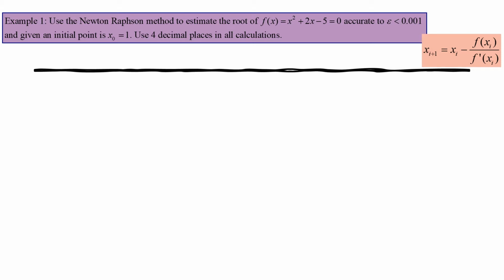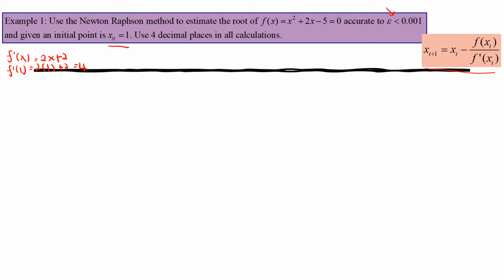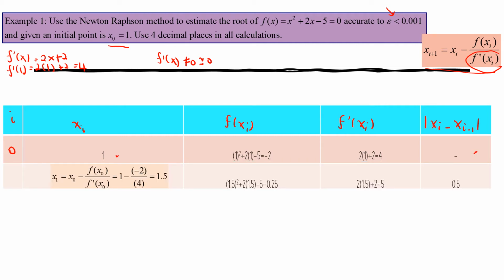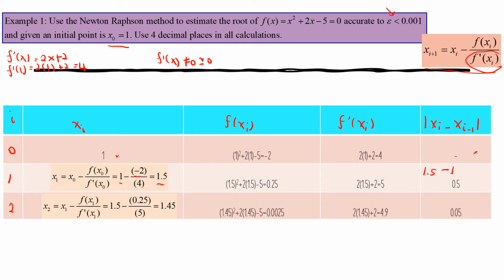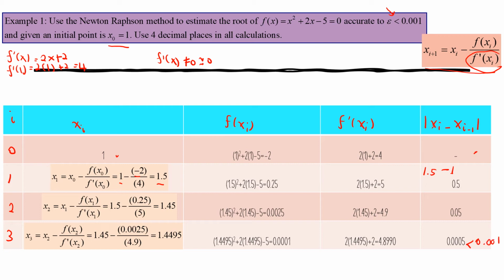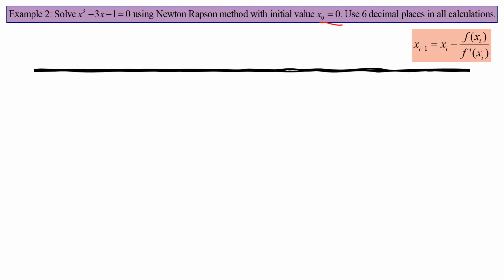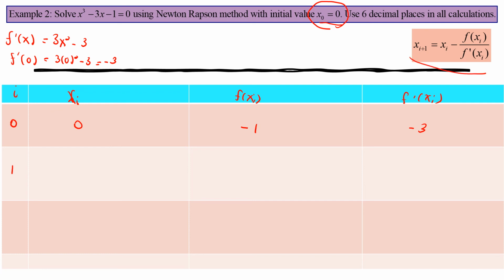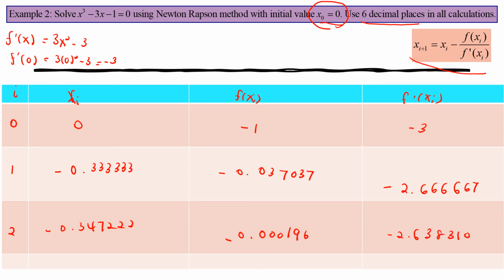3.1.2 Newton-Raphson method